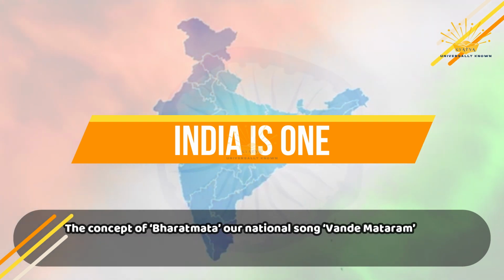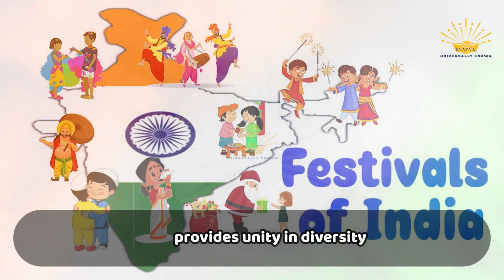NATIONAL UNITY AND DIVERSITY Chapter 2 Part 3 ENGLISH || BY Lt. Dr. Savita Gaur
ncc general
ncc general knowledge questions
ncc general knowledge questions in hindi
ncc general hindi
ncc general objective question
ncc general a certificate
ncc general knowledge questions 2023
ncc general salute
ncc general questions
ncc general mcq questions
एनसीसी जनरल नॉलेज
ncc general a certificate exam
एनसीसी का उद्देश्य क्या है
एनसीसी का इतिहास
ncc subject kya hota hai
ncc jankari in hindi
ncc ke bare me
ncc 11th class
एनसीसी का फुल फॉर्म
एनसीसी का मतलब क्या है
upsc me ncc ke fayde
ncc se kya hota hai
एनसीसी का फायदा
एनसीसी कमांड
ncc officer kaise bane
एनसीसी फुल फॉर्म
ncc se army officer kaise bane
ncc ka fayda 2023
ncc म्हणजे काय
ncc subject
एनसीसी बुक
risk certificate for ncc
ncc risk form kaise bhare
ncc ka general knowledge
ncc class in hindi
ncc kon se subject hote hain
ncc guard of honour
ncc basic course 2023
ncc general chapter 1
c certificate exam ncc
ncc ke bare me jankari
ncc mission
ncc cadets
ncc study
nçc
weapon training in ncc
tsc camp ncc
tsc camp
ncc dst test b certificate
tejas ncc army
ncc weapon training
fcbc in ncc in hindi
proud group of ncc
ncc ki puri jankari
b certificate ncc exam
ncc paper b certificate
ncc class in hindi b certificate
ncc general b certificate
ncc general class
जनरल कार्य
tsc camp ncc selection
ncc kon kar sakta hai
unit 1 ncc general
ncc general 2024

national integration drawing,
national integration and awareness ncc,
national integration drawing competition,
national integration drawing hard,
national integration dcb bank,
national integration essay in english,
national integration song,
national integration in ncc,
national integration camp ncc,
national integration drawing easy,
national integration explain in hindi,
what do you understand by national integration,
राष्ट्रीय एकता क्या है,
नेशनल इंटीग्रेशन,
राष्ट्रीय एकता और अखंडता,
national integration of india,
national integration of ncc,
national integration of india essay,
national integration of pakistan,
ऋषि सर,
ऋ से ऋषि,
rashtriya ekikaran,
ऋषि प्रणाली,
क्षेत्रीय शब्द क्या है,
क्षेत्रीय शब्द,
घनानंद कक्षा 12,
घन पाठ,
ghananand class 12,
घरौनी क्या है,
national integration day drawing,
national integration day kab manaya jata hai,
national integration day,
national integration day poster,
national integration day speech in english,
national integration day poster making,
national integration day dance,
national integration day speech,
national integration day quiz,
national integration day slogan,
ङ का उच्चारण,
national integration class 6 question answer,
national integration class 9,
national integration class 12,
national integration m laxmikant,
national integration class,
राष्ट्रीय एकता एवं सांप्रदायिक सद्भाव,
ञ के शब्द,
ञ का उच्चारण,
नेशनल इंटीग्रेशन ड्राइंग,
nav saksharta abhiyan,
राष्ट्रीय एकता का महत्व,
national integration b.ed notes,
national integration b.ed 1st year,
भरतमुनि का नाट्यशास्त्र,
राष्ट्रीय एकता दिवस,
राष्ट्रीय एकता,
national integration video,
samkhya karika,
ष का उच्चारण,
साक्षरता क्या है,
साक्षरता से आप क्या समझते हैं,
साक्षरता मिशन,
ज्ञानी से कवयित्री का क्या अभिप्राय है,
ज्ञान एवं पाठ्यक्रम,
त्रिकोणाकार आरेख,
national integration 10 lines,
national integration 1998,
national integration form 1,
national integration chapter 19,
national integration article class 12,
1994 national integration 2 rupee coin value,
50 paise 1982 national integration,
2 rs national integration coin value,
2 rupees national integration coin value,
2 rs coin national integration price,
2 rupee national integration rare coin price,
national integration camp nss 2022,
national integration camp nss 2024,
national integration and awareness ncc 2024,
national integration drawing 3d,
national integration unit 5,
50 paise national integration coin value,
unit 5 education and national integration,
national integration 6th class,
national integration 6th class explanation,
national integration 6th,
6th social national integration question answer,
6th social science national integration,
national integration 9th class question answer,
national integration 9th class,
national integration 9th standard,
national integration 9th standard explanation,
national integration 9 class,
9th class social science national integration question answer,
9th class history national integration,
national integration lesson 9th class